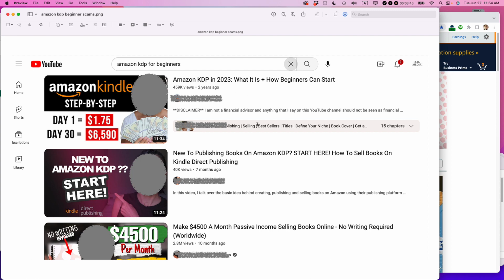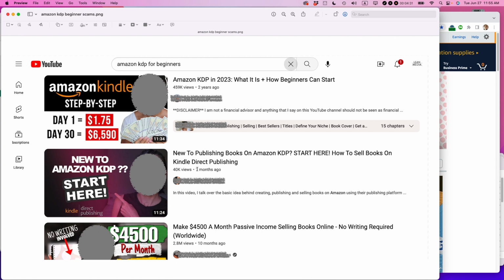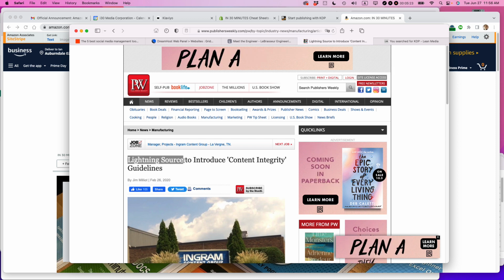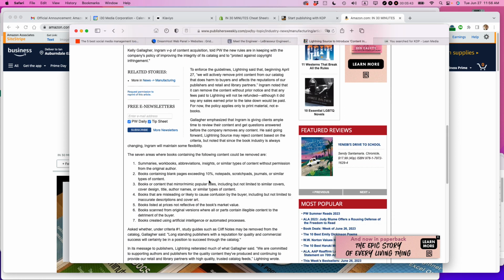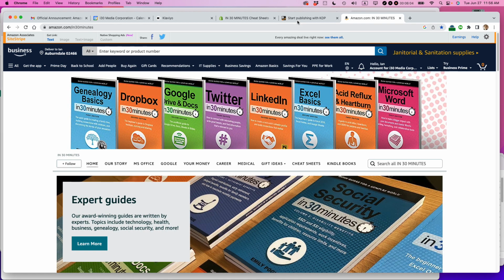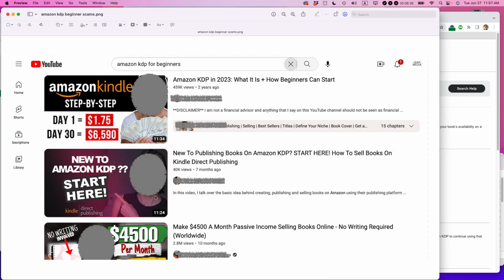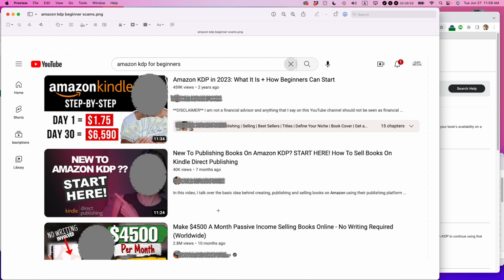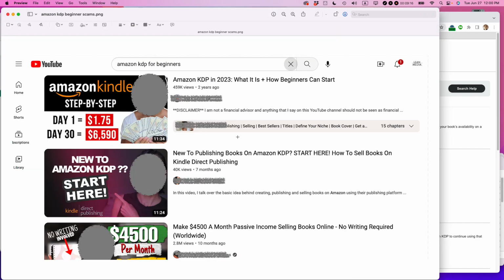Amazon KDP for Beginners: SCAM and BAD IDEA warnings for new authors and publishers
DESCRIPTION: Beware of videos promising easy riches to KDP beginners. It's never easy, and these people are selling something much different to make their money from you.